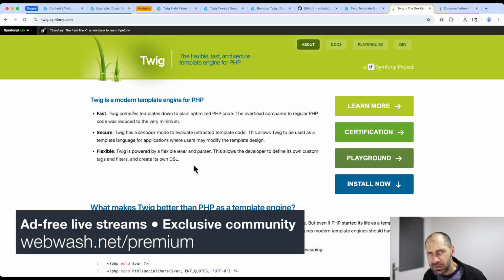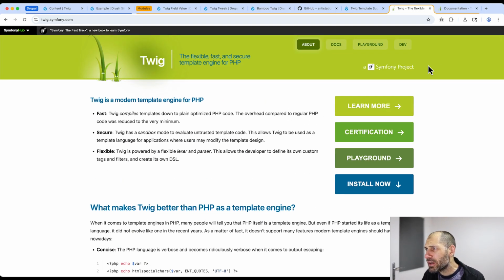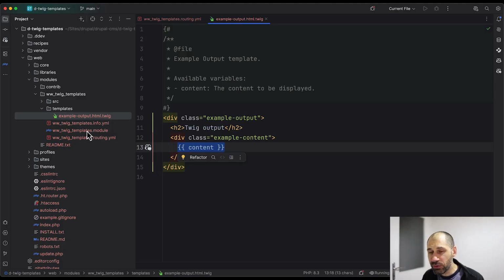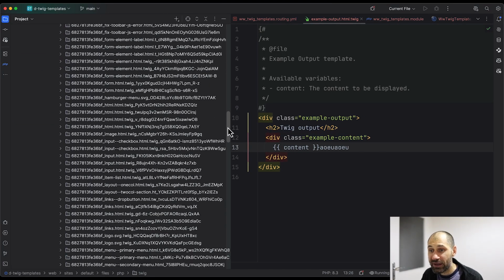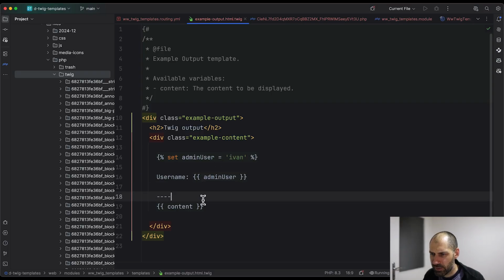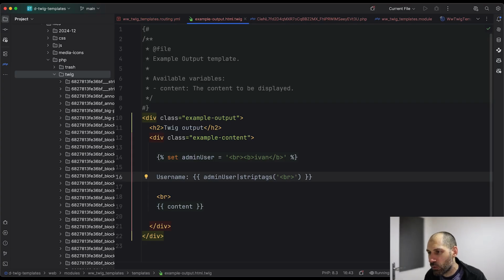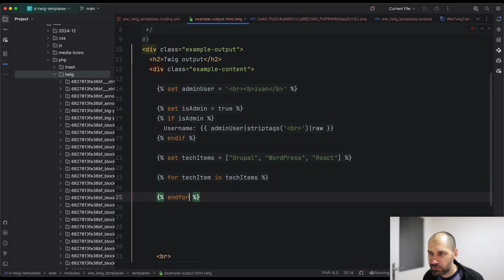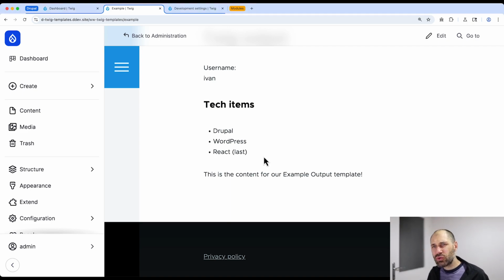Introduction to Twig in Drupal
Twig has been Drupal's templating engine since Drupal 8, replacing PHPTemplate.

I do miss PHPTemplate sometimes. It was just PHP, so you could get right down to writing code.

Twig is a Symfony component, and it escapes output by default.

Three tags do most of the work:

-  outputs a variable
- {% if %} and {% for %} wrap control structures
- {# note #} is a comment that never reaches the page

Filters bolt onto a variable with the pipe character, and you can chain them. raw, striptags and trim are the ones you'll use the most.

Watch the introductory video below to see it running in Drupal.